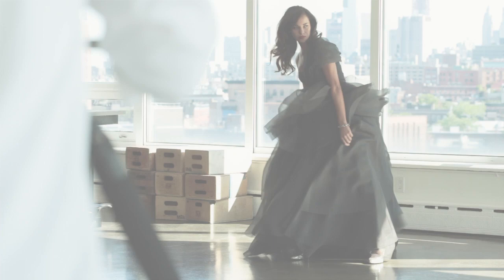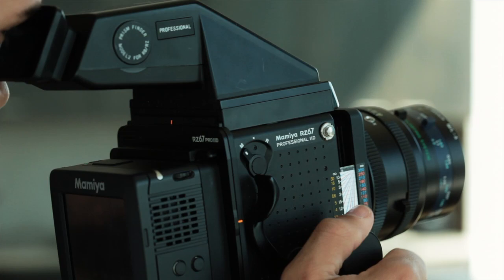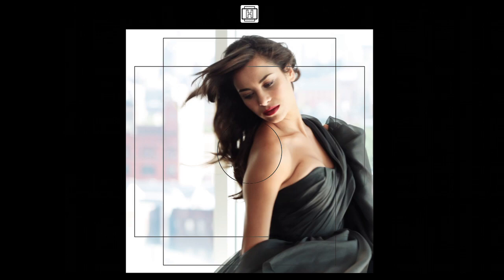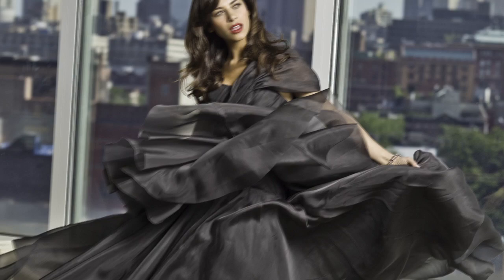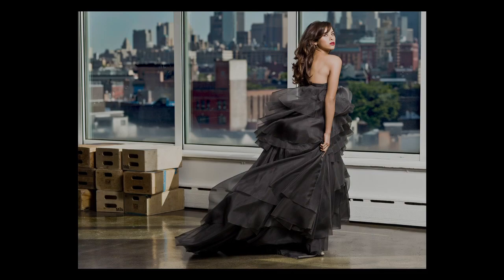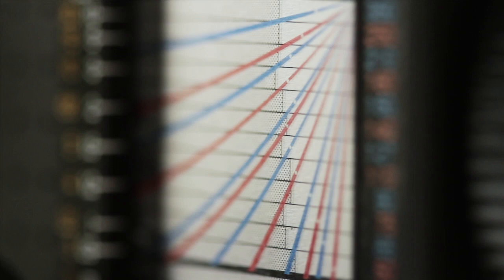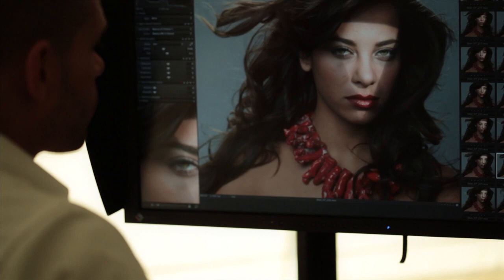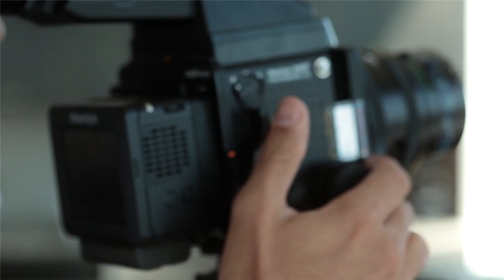Mamiya RZ33 - The Legend Reborn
The RZ33 advances the long adored Mamiya RZ line to a new level, bringing the famous ease of use and versatility of the Mamiya RZ camera system to the large-sensor digital arena. No cables required! Simply add your favorite razor sharp RZ lens and a CF card, and you are ready to produce big, luscious images.